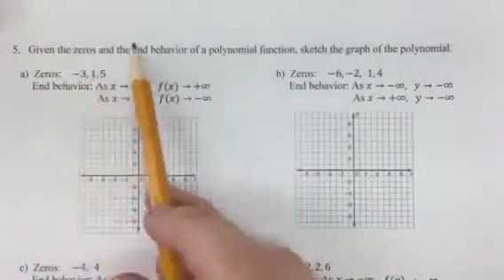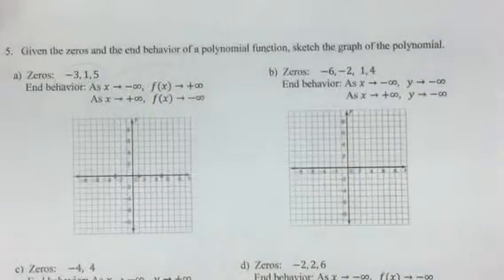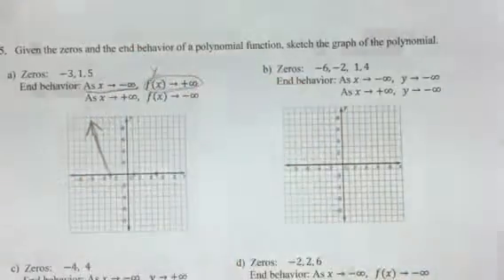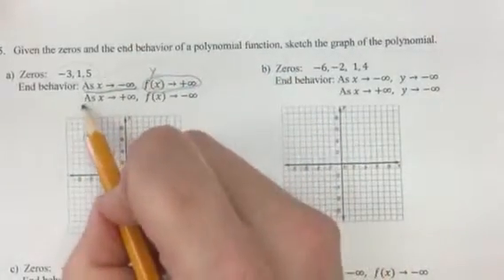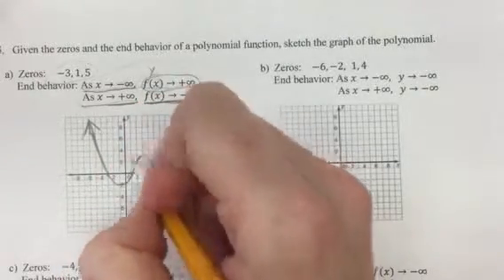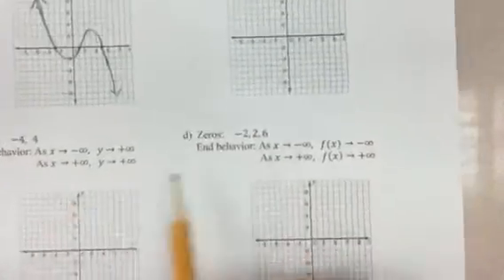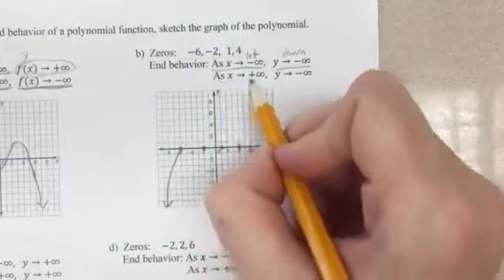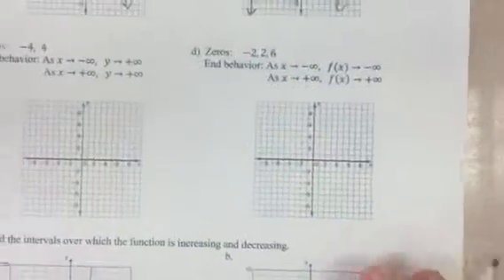Unit 3 Test Rev #5